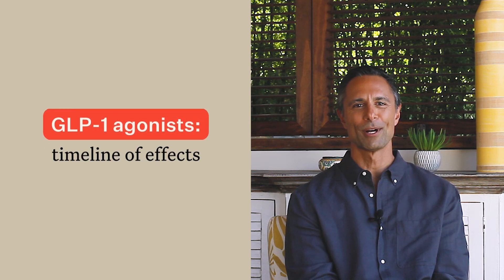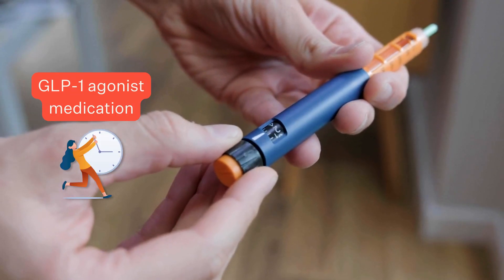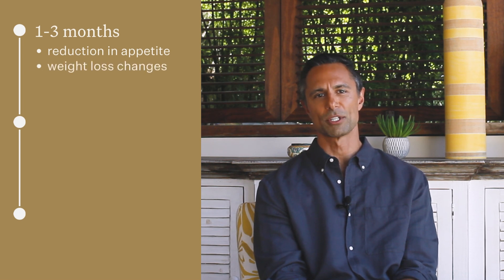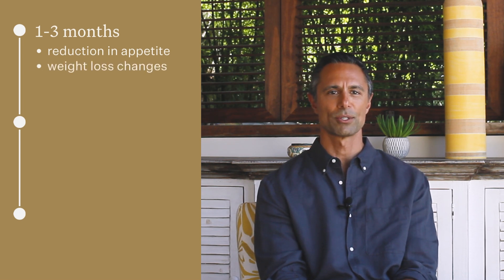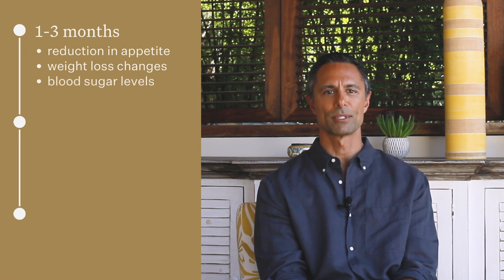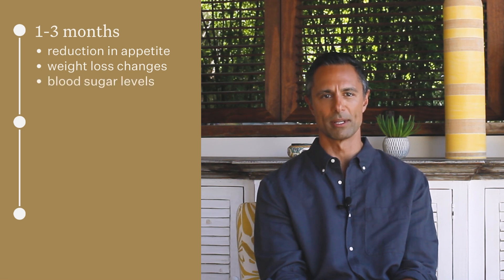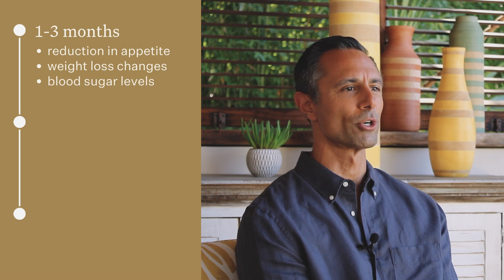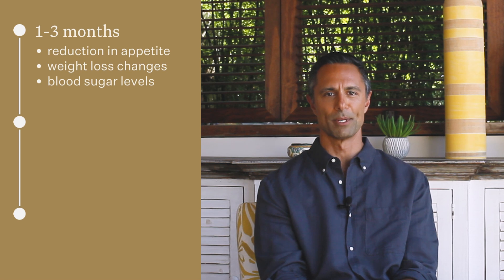GLP-1 Agonists: When to Expect Results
Welcome! 🧡
In today’s video, Dr. Adonis explains what GLP-1 agonists are and how long they typically take to show results. Learn about the timeline for changes in weight, appetite, and blood sugar levels with medications, and discover why patience and consistency are crucial for achieving the full benefits of these treatments. Keep watching to understand how quickly you might start seeing improvements and what to expect during your journey with GLP-1 agonists.

Join us weekly for delicious Noom-friendly recipes, effective workouts, expert insights on everything from GLP-1s to psychology, and inspiring success stories - all designed to support your journey toward better health and wellness.

At Noom, we're on a mission to empower everyone, everywhere to lead a better, healthier life by improving whole-person health through medication 💊 and behavior change 🧠.

RELATED ARTICLES:
How GLP-1 receptor agonists work for weight loss: Exploring facts and myths
GLP-1 receptor agonists: Your guide to the weight loss benefits, side effects, and costs

 The compounded semaglutide products provided by Noom are not approved by FDA. This means that they have not undergone review for safety, efficacy, or quality before being dispensed, and have not been demonstrated to the FDA to be safe or effective. The processes by which the compounded drugs are manufactured have not been reviewed by the FDA. Novo Nordisk Inc. is the only company in the United States with FDA-approved products containing semaglutide, identified under the trade names Rybelsus®, Ozempic®, and Wegovy®. Novo Nordisk Inc. does not sell semaglutide to any entities for use in compounding. Not available in all 50 US states.